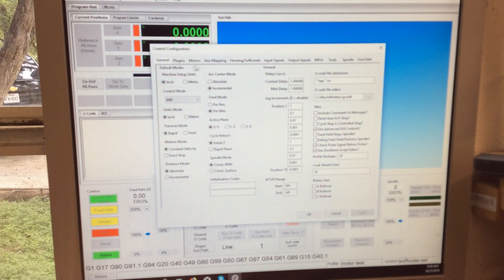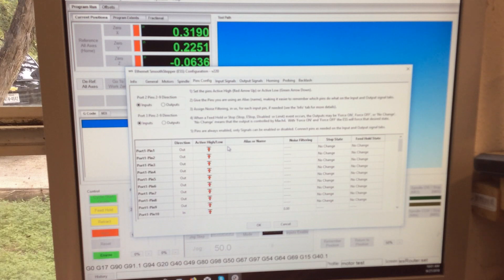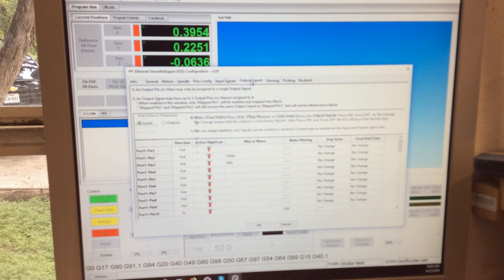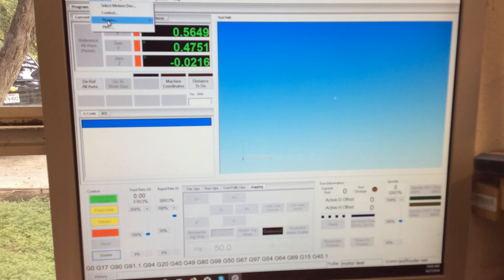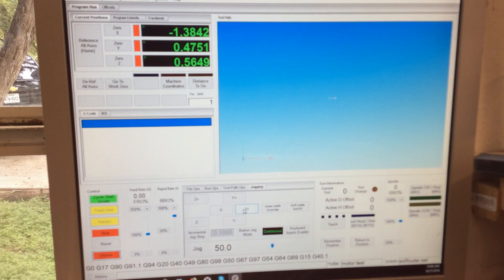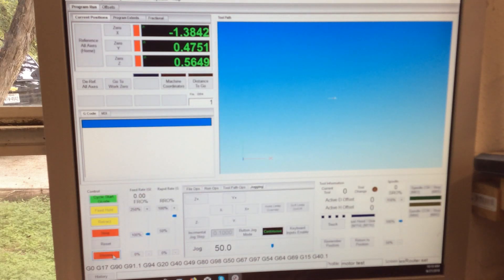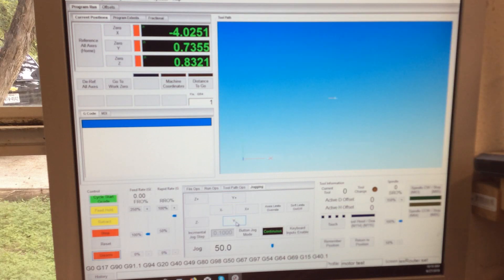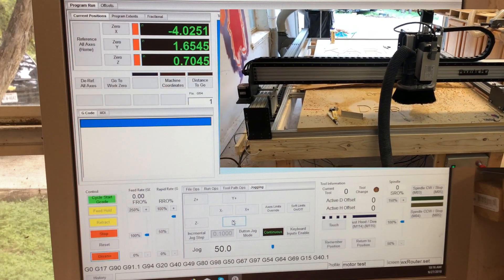Setting up Motors in Mach 4 with Ethernet Smooth Stepper on Routakit HD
Initial setup of Nema 24 motor in Mach 4 for a routakit HD using a Soigeneris STDR-4c controller.
Pin assignments, setting direction etc.